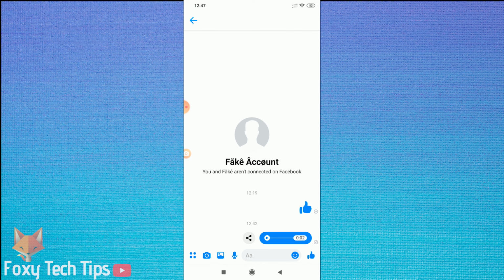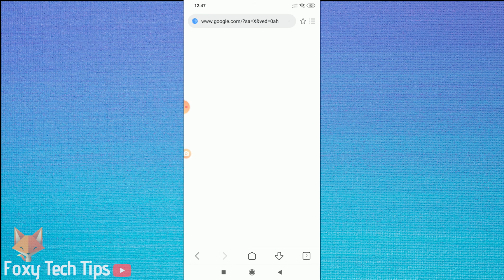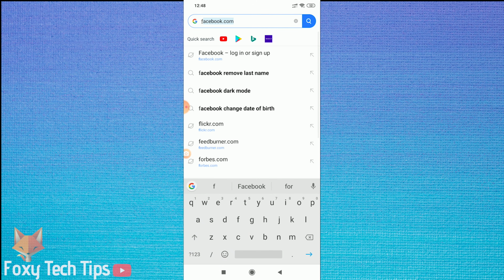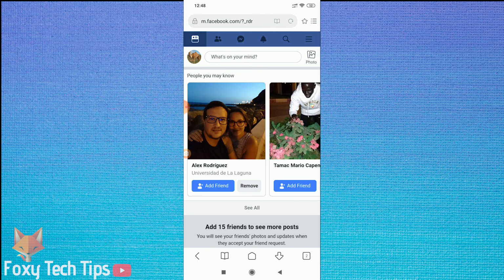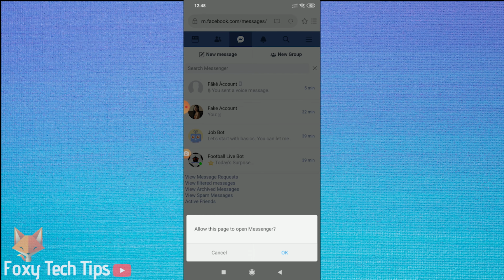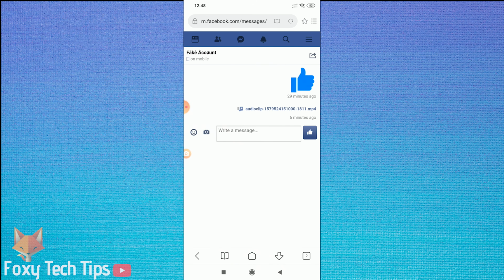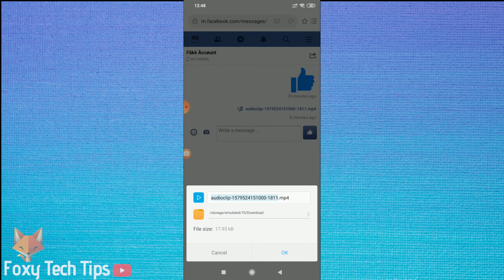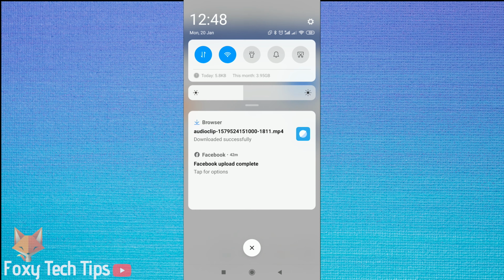How To Download Audio Messages From Messenger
Tutorial on how you can download the audio messages you've received on Facebook Messenger. This can't be done from within the Messenger app but it's very easy to do once you know how.

Steps:

- This can’t be done from within the actual app, but it’s very easy to do so let's begin.

- Open up a web browser on your phone and go to facebook.com

- Now tap on the messenger button. Cancel any popup that wants you to open it within the app.

- Open the message that contains the audio.

- Now just tap on the audio clip to be prompted to download it. Tap ok to start downloading.

- That audio clip will now be downloaded on your phone and you can access it from the downloads section.